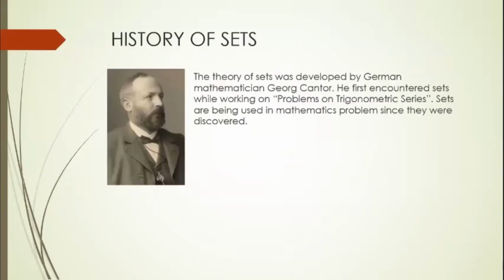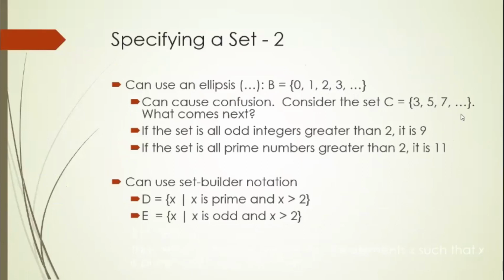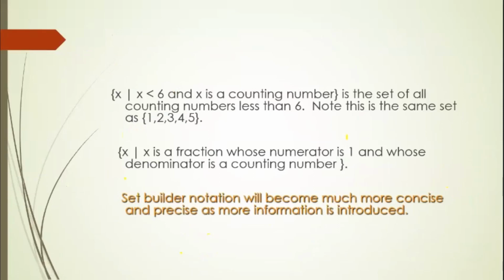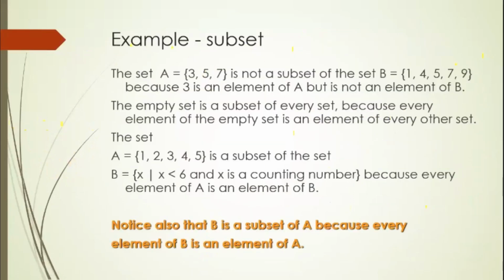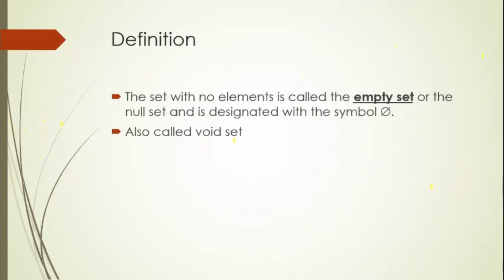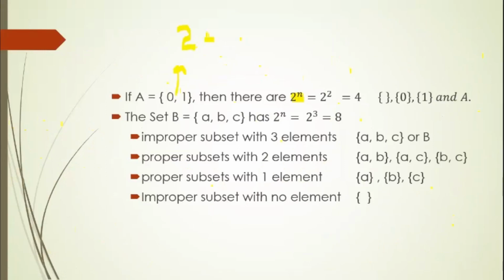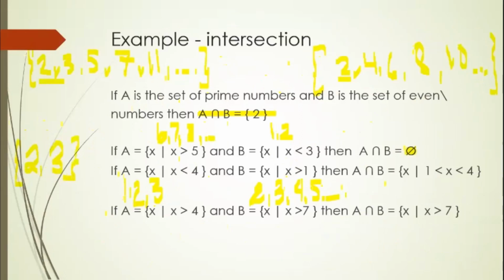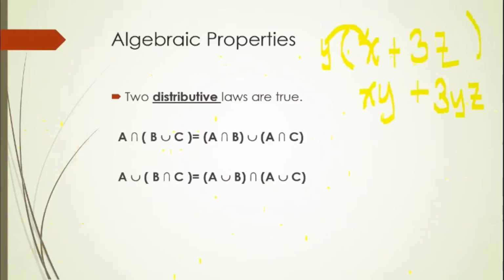Discrete Mathematics - Sets